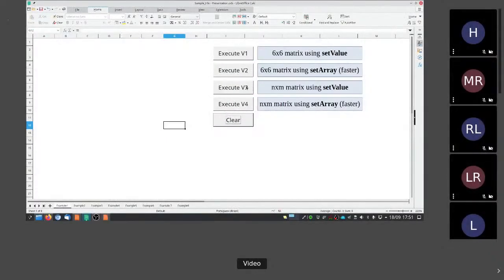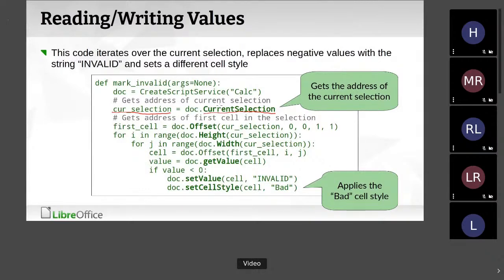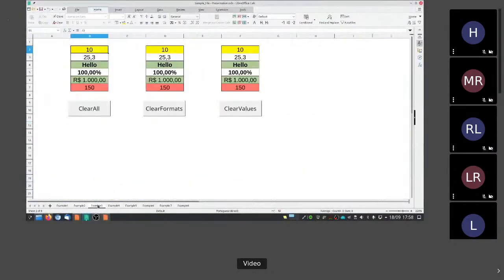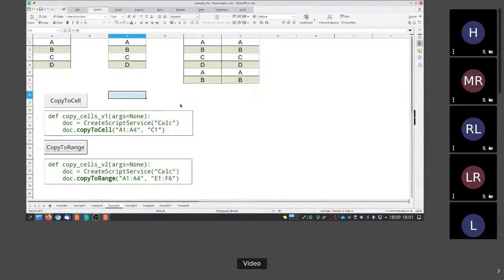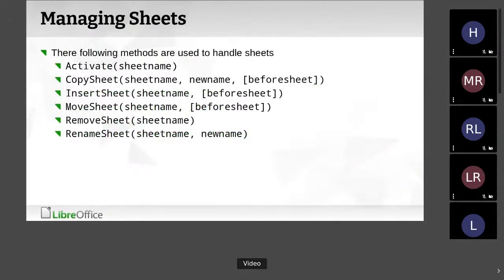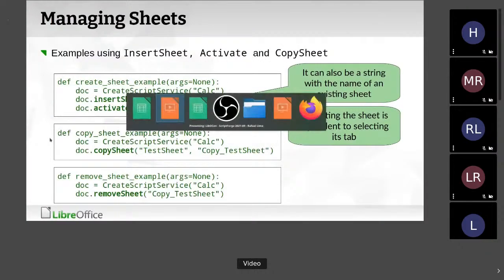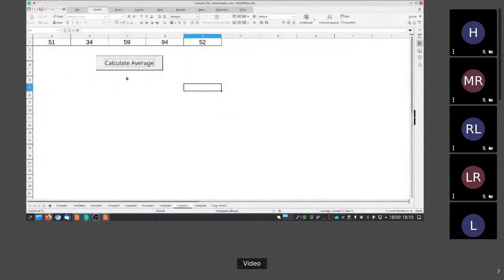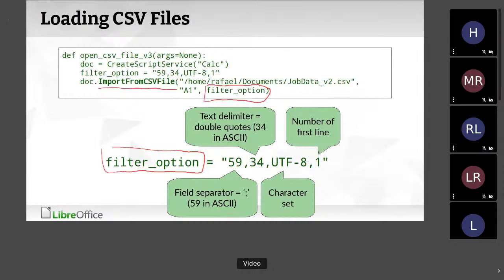LibreOffice Conference room 1 live stream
Live from room 1 of the LibreOffice Conference 2021!